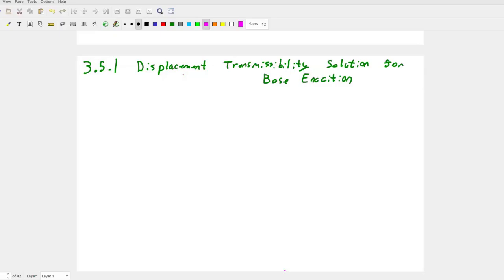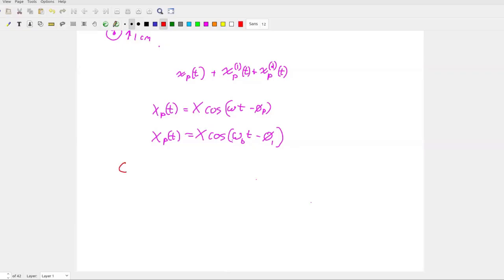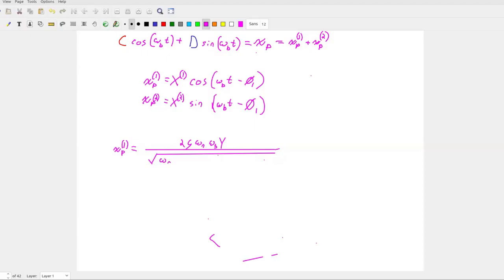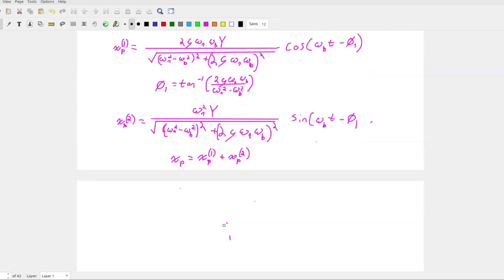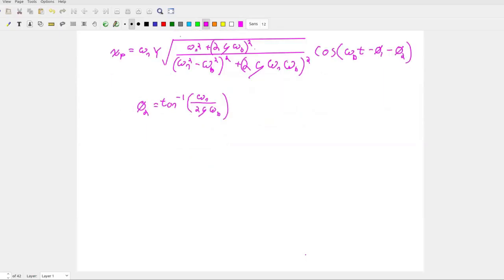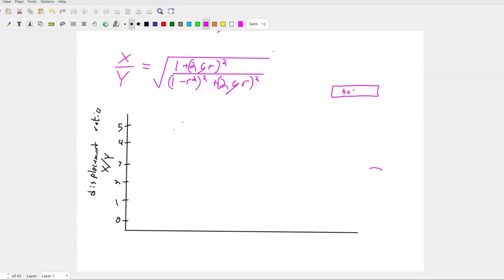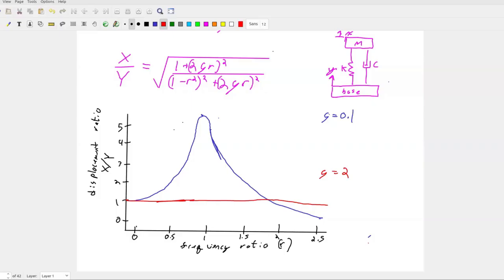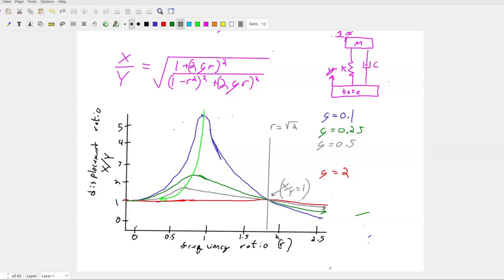Vibration Lecture #54 - Section 3.5 - Part 2 - Displacement Transmissibility Solution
Vibration Lecture #54 - Section 3.5 - Part 2 - Displacement Transmissibility Solution for Base Excitation - from the text "Vibration Mechanics: A Practical Introduction for Mechanical, Civil, and Aerospace Engineers". A lecture delivered by Austin Downey.